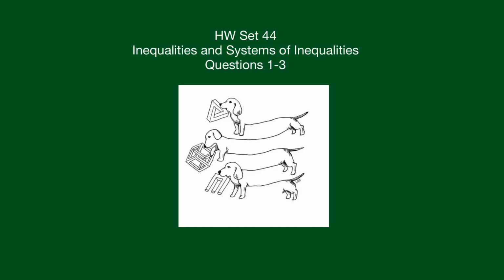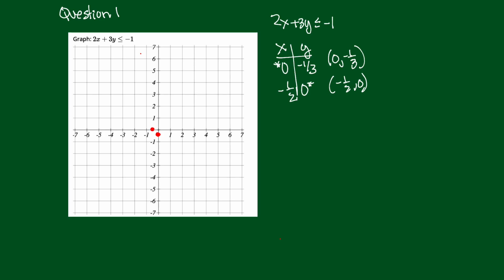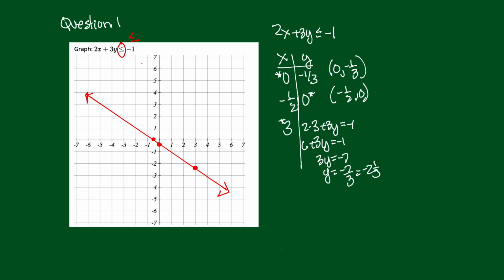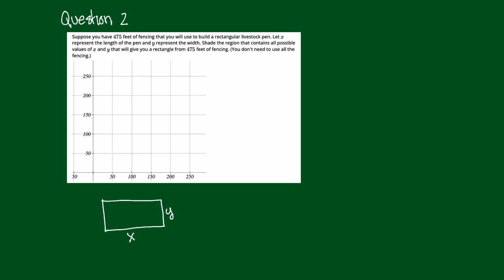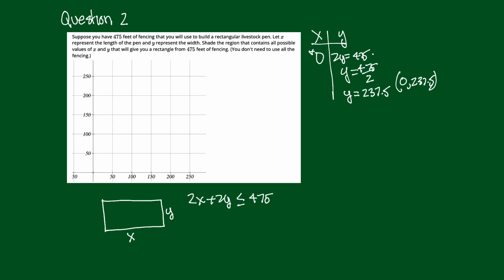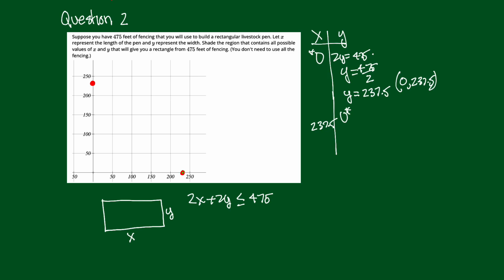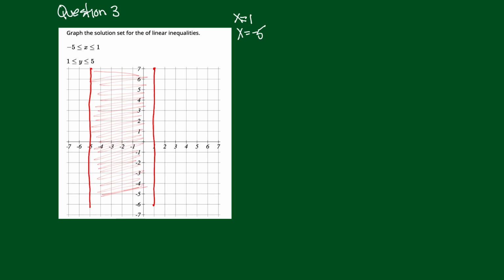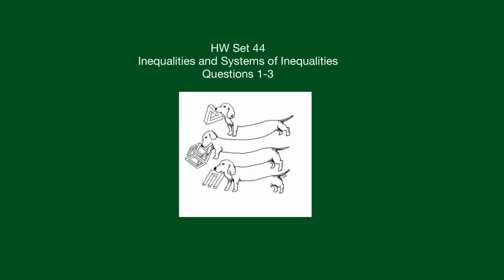119 HW 44 Questions 1-3